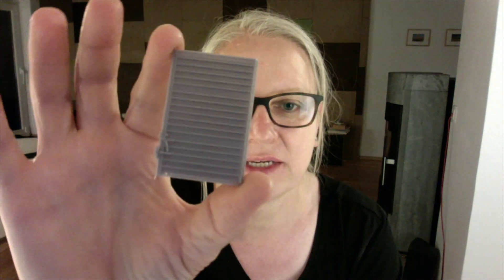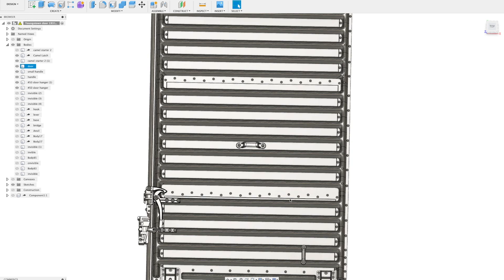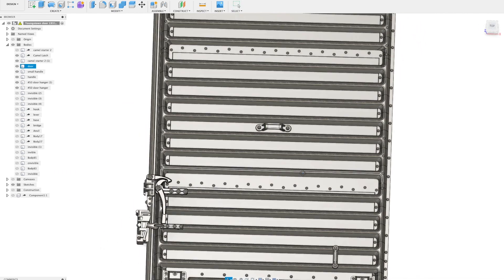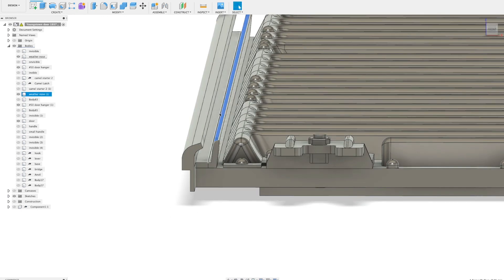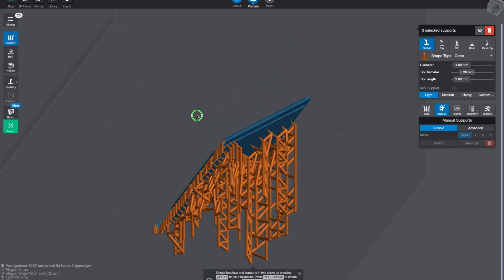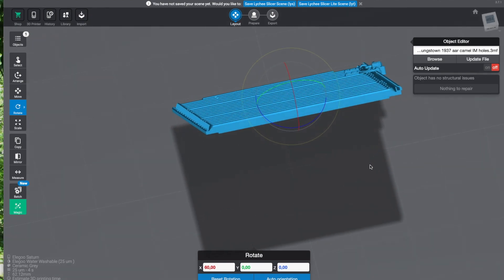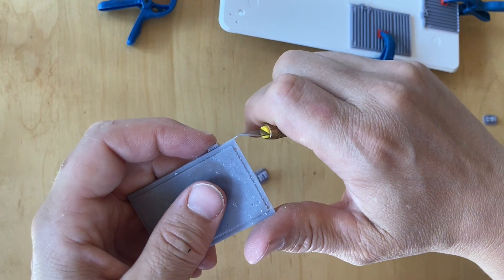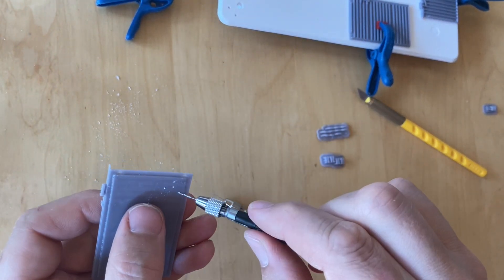3D Printable Boxcar Door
The Youngstown door with Camel CO. hadware and #50 door hangers.
This door will fit perfectly into the INTERMOUNTAIN injection plastic box car kits (1937 A.A.R. design) that we all have a couple of.

The door that comes with the kit is not a good representation for the Camel CO. door hardware that was very popular. I will design different door hardware systems in the future!

Print settings: 25 microns, exposure time 4s, lift distance 7mm
Resin used: Elegoo Water Washable standard UV-resin
The files are formatted .3mf, that format is superior over the old .stl files and requires much less data space.

00:39 my download seciton
01:23 fusion 360
04:45 slicing
08:28 printing
09:57 assembly
12:12 more in the future!